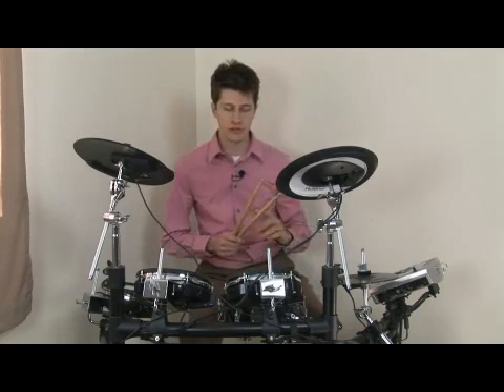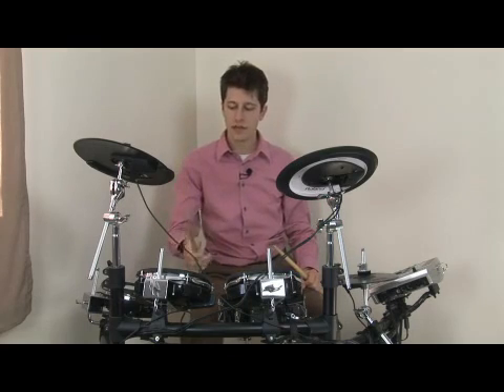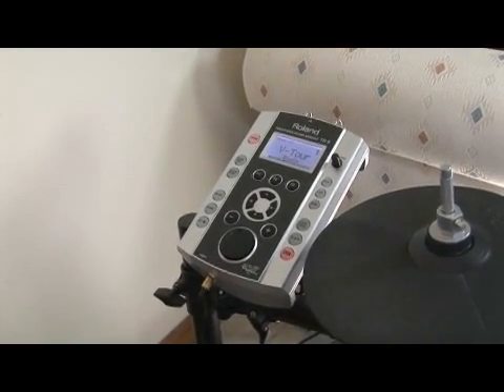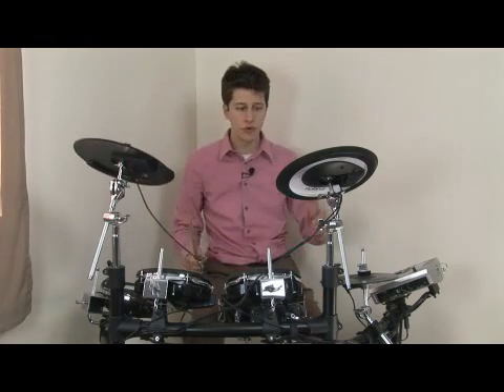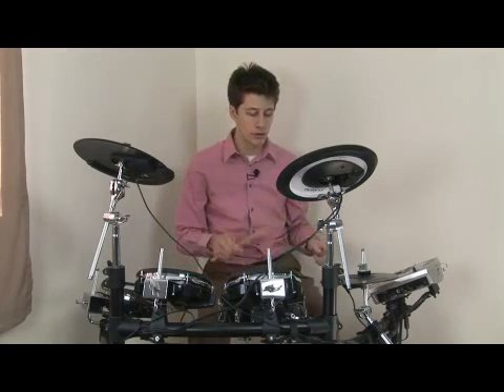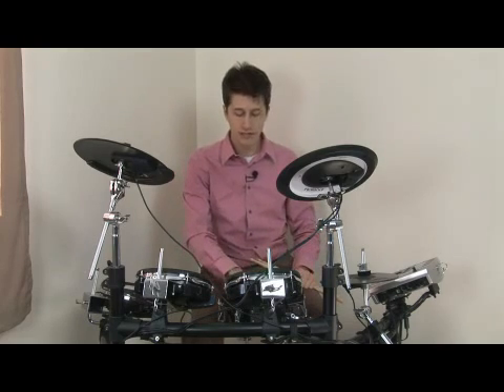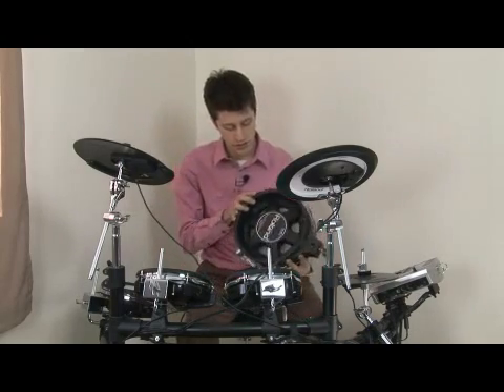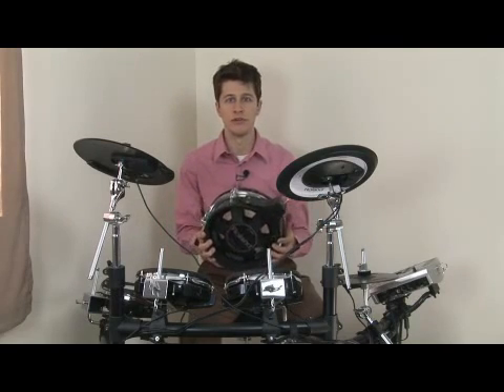How Do Electric Drums Work?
How Do Electric Drums Work?. Part of the series: Drums & Music Theory. Electric drums make sounds from a computer that transfers contact with the drums into assigned sounds, such as those of a snare drum, tom drum or crash cymbal. Learn about the sensors that exist inside of electric drums with help from an experienced drummer in this free video on drums and percussion.